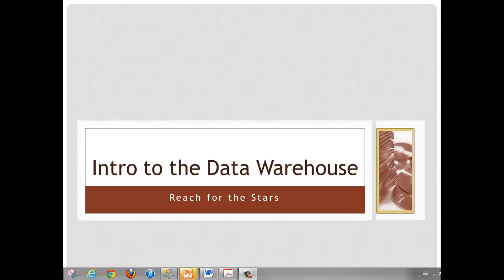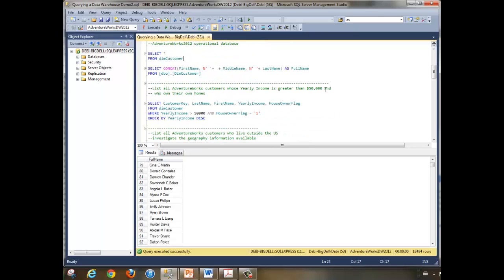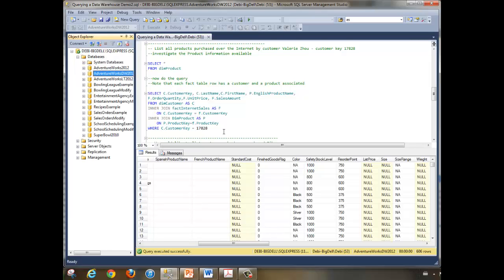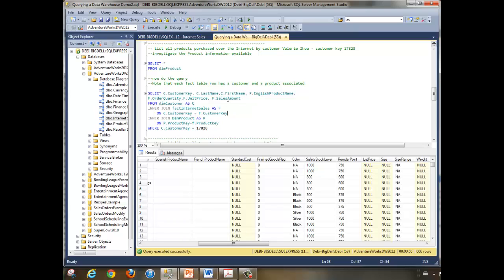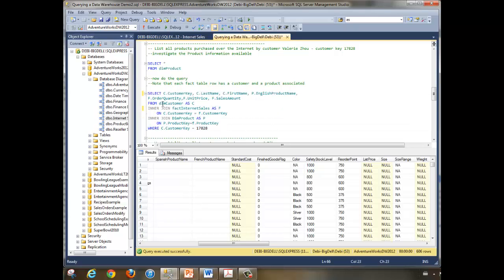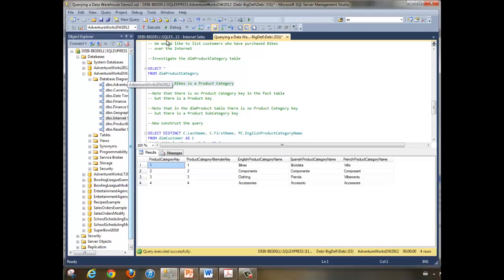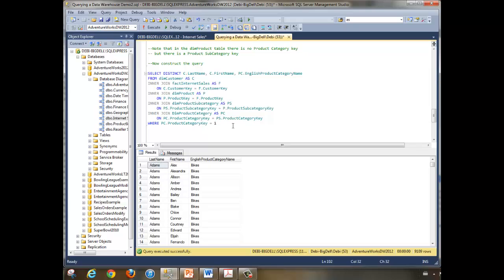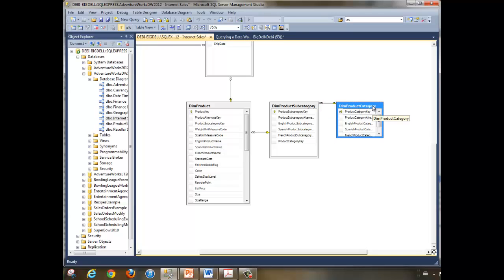Introduction to Data Warehouses Demos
The video introduces the schema of the data warehouse and demonstrates a short series of increasingly complex INNER JOINs to extract information from dimension and fact tables.